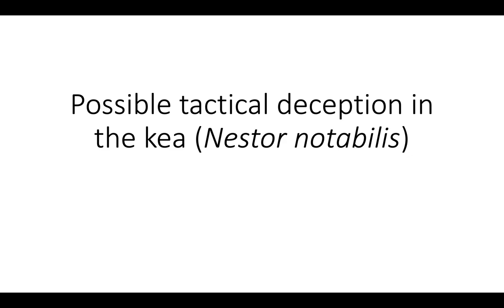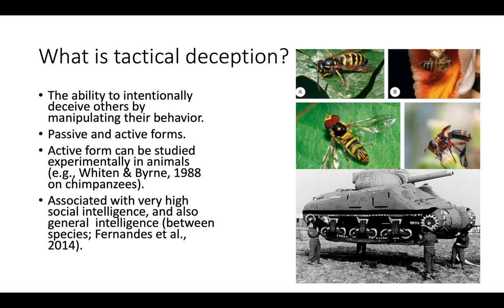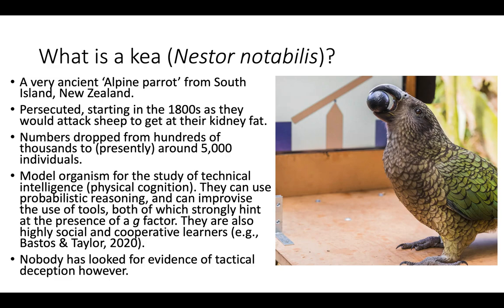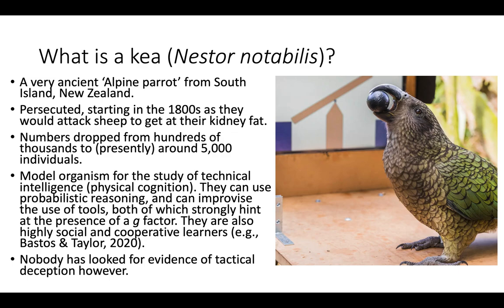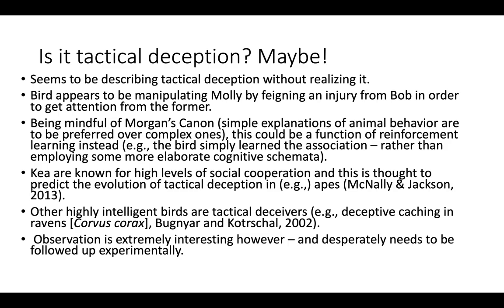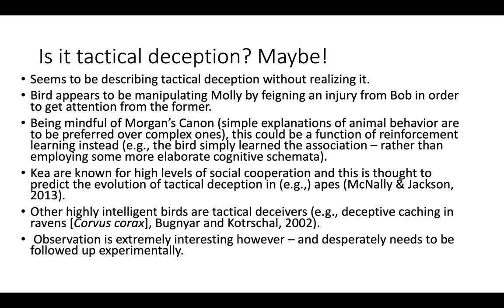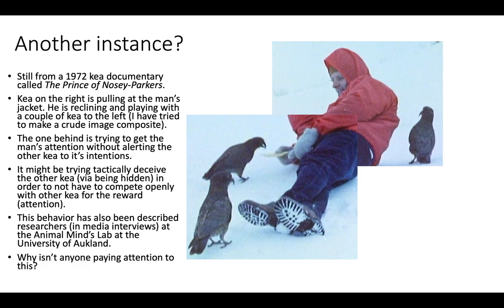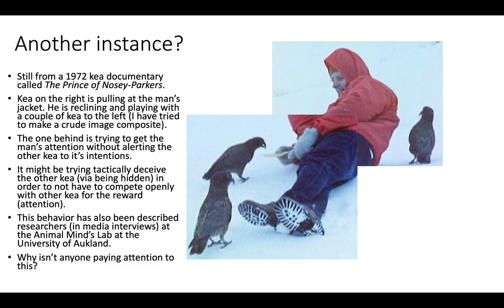Michael A Woodley of Menie: Tactical deception in the kea (Nestor notabilis) - a very clever parrot!